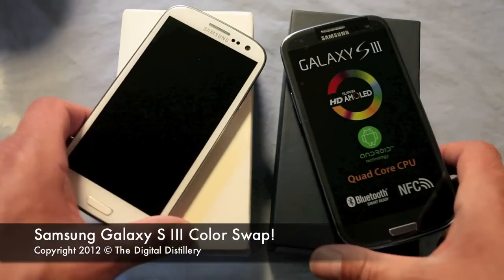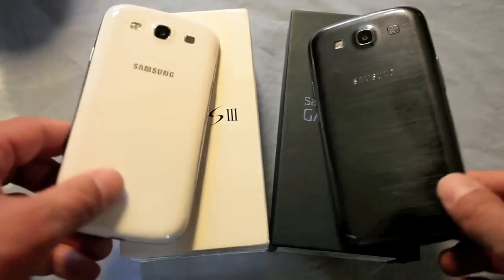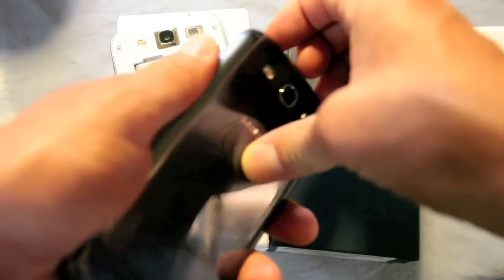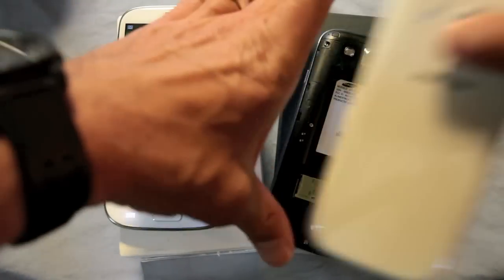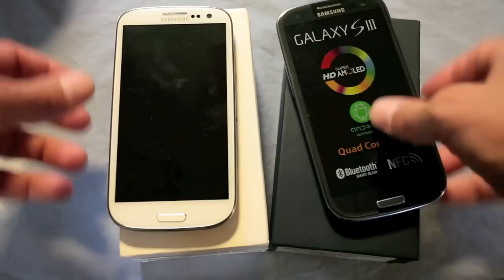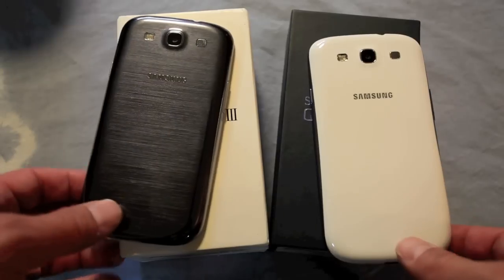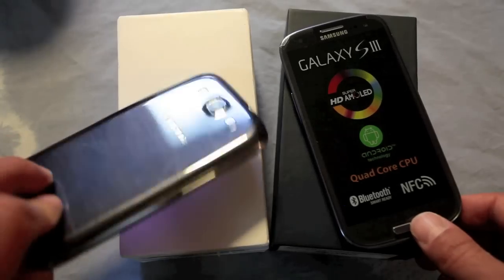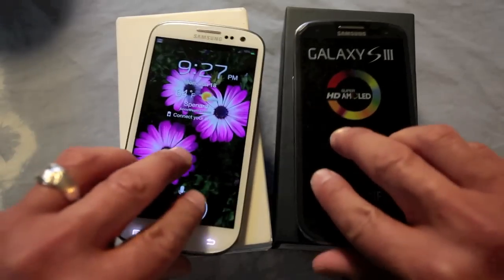Hybrid Color Galaxy S III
Color swap of the Marble white and Pebble Blue back plates on the SGS III to see a hybrid color option between the two phones.